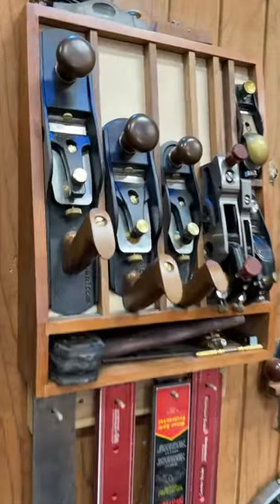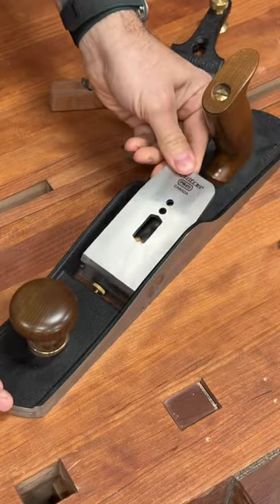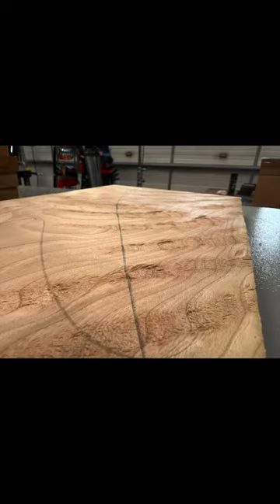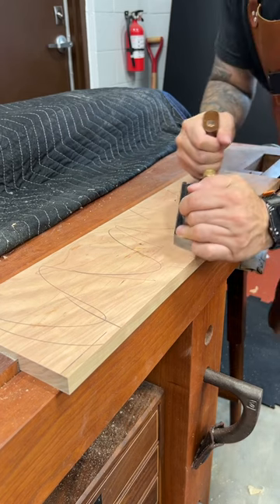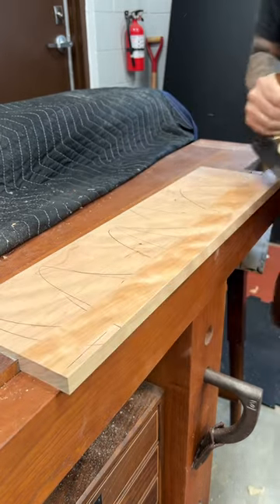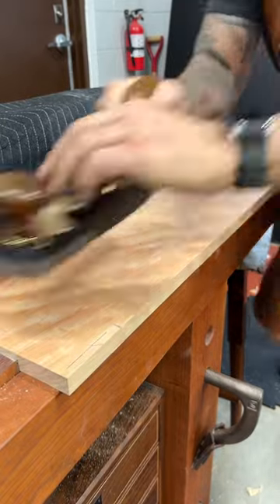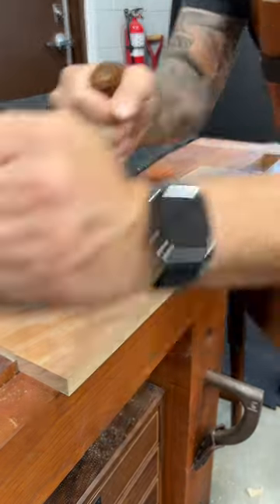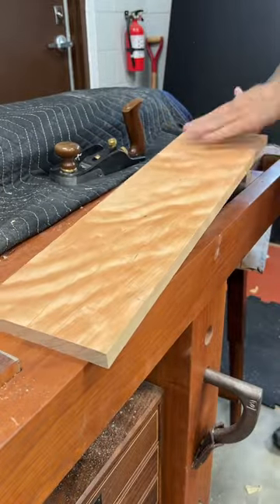Bevel up for the win, baby! Do you agree?